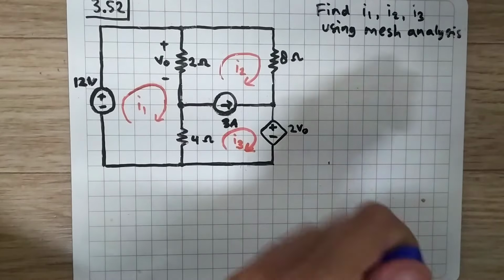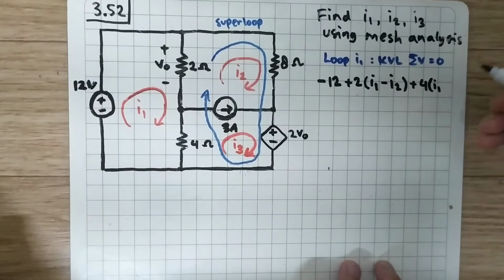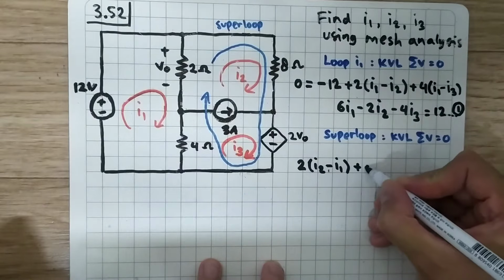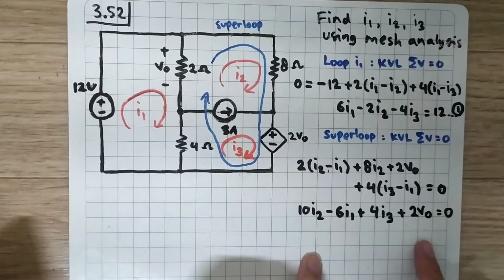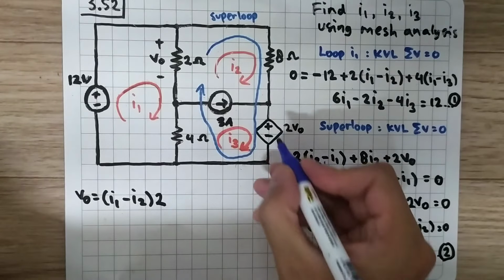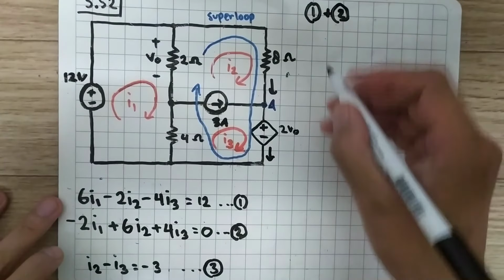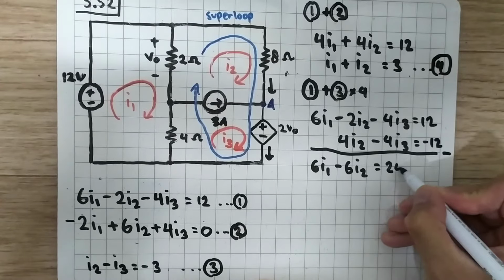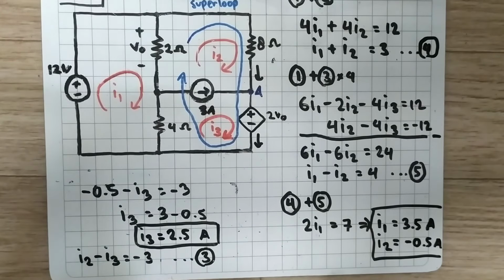Problem 3.52 Use mesh analysis to find i1, i2, and i3 in the circuit of Fig. 3.97. (Sadiku) 5th Ed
⚡ Problem 3.52 Use mesh analysis to find i1, i2, and i3 in the circuit of Fig. 3.97. (Sadiku) 5th Ed | Fundamentals of Electric Circuits (Alexander & Sadiku, 5th Edition)

Problem 3.52
Use mesh analysis to find i1, i2, and i3 in the circuitof Fig. 3.97.